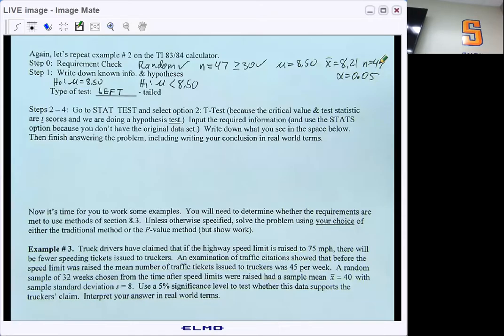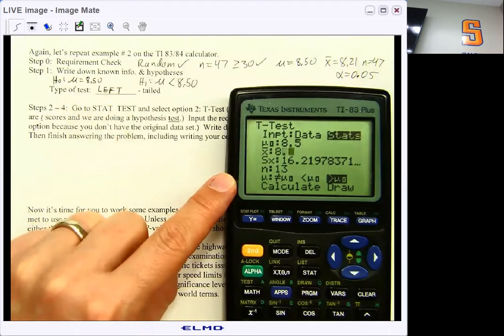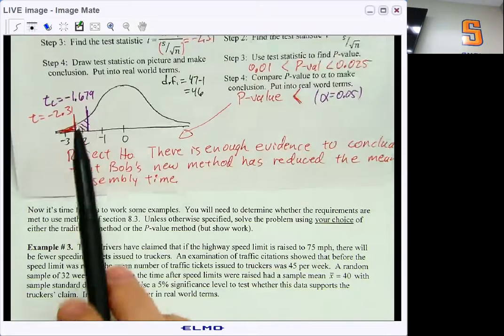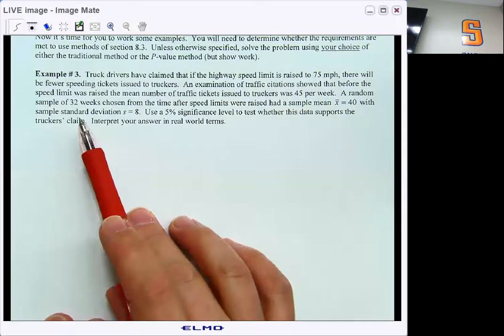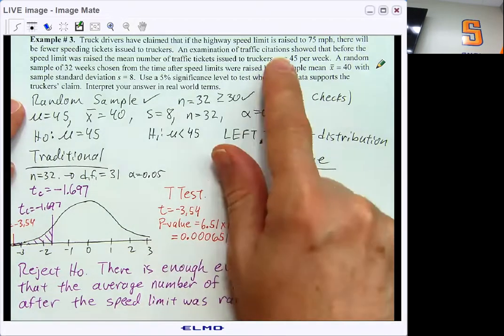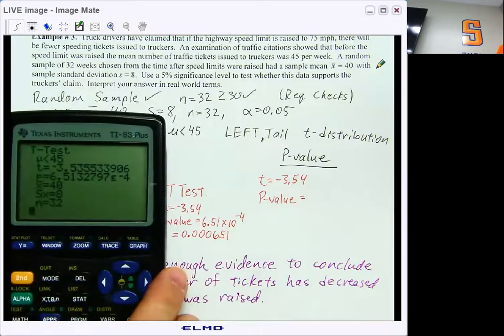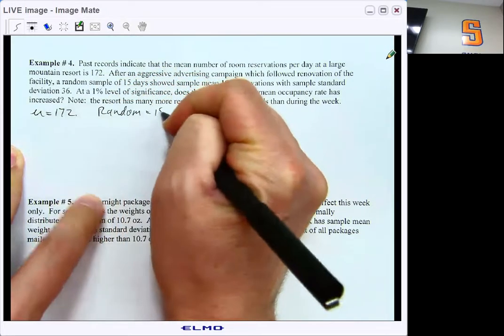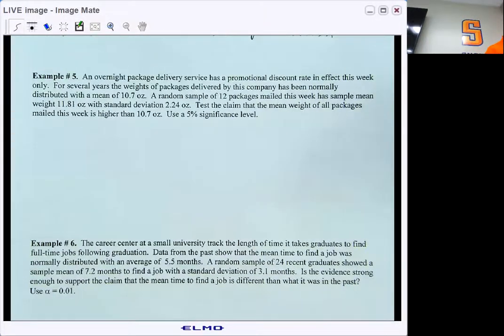Stats Sec 8_3 Hypothesis testing 1 Sample Mean Part 3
More examples of performing a hypothesis test for 1 sample mean when sigma is unknown.